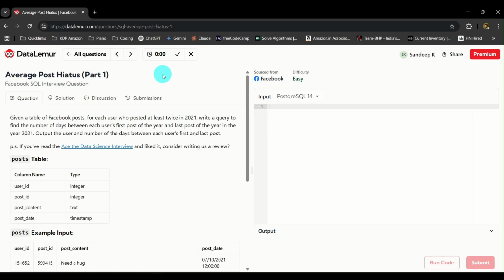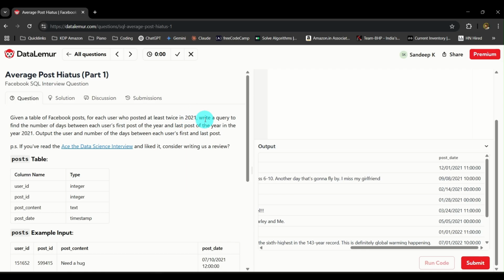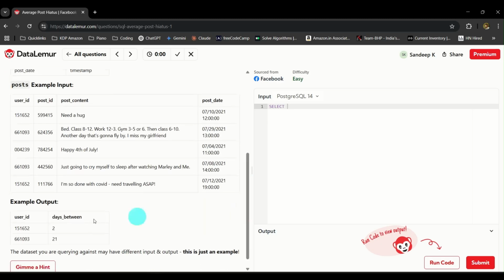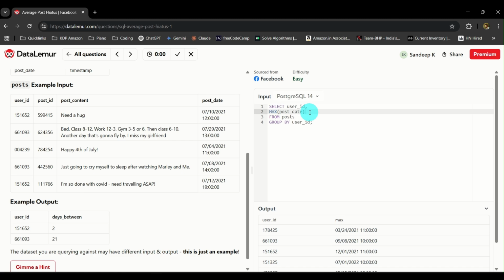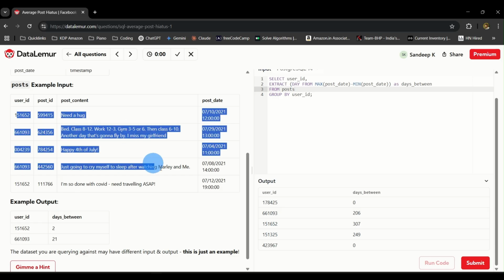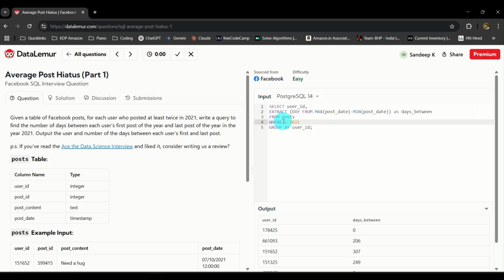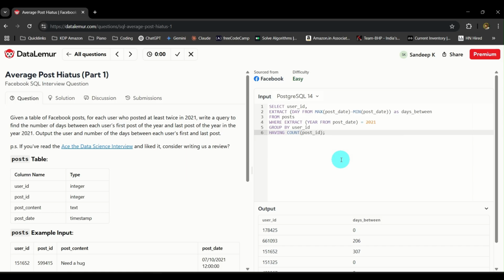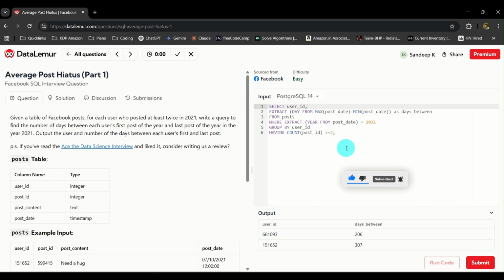SQL Interview Question 06 by Facebook on DataLemur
This video solves the sixth easy level SQL interview question posted on the DataLemur website. Checkout the full video to find out about this platform and solution to the SQL interview question asked at Facebook.